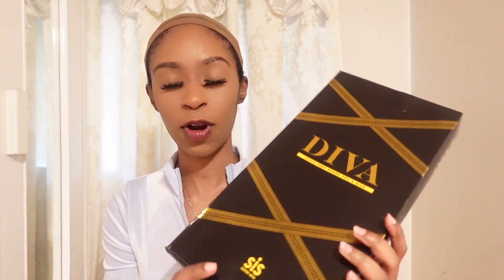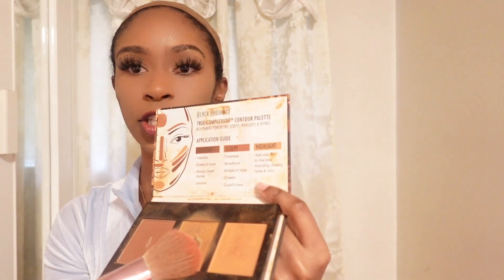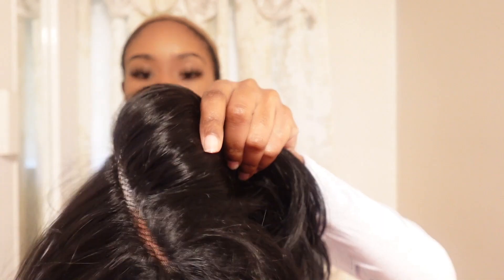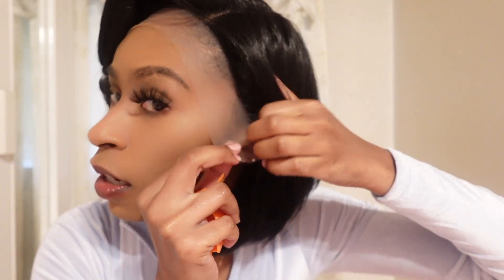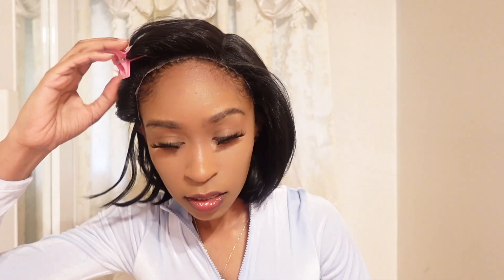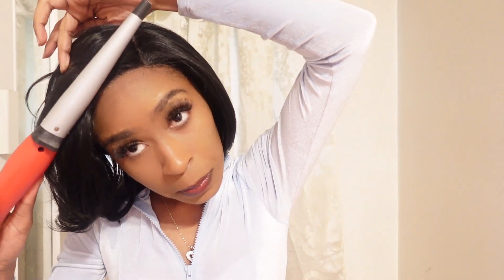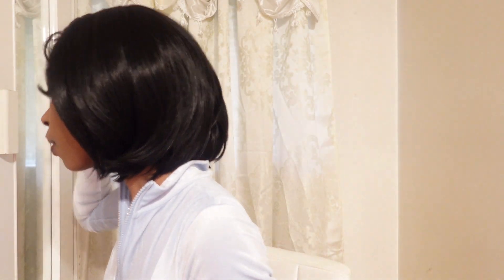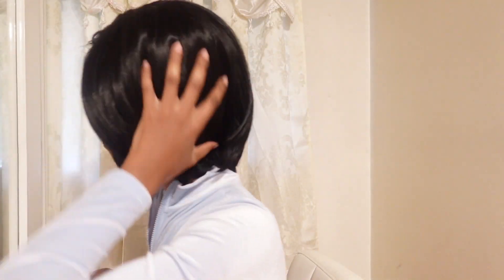ZURY SIS DIVA HD LACE FRONT WIG "WOODY" | 1B FT. ELEVATE STYLES